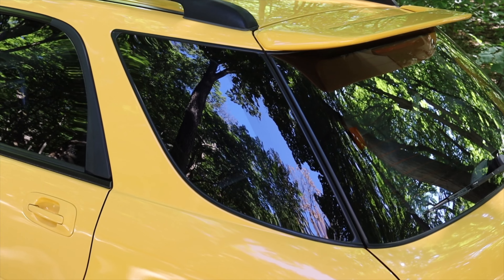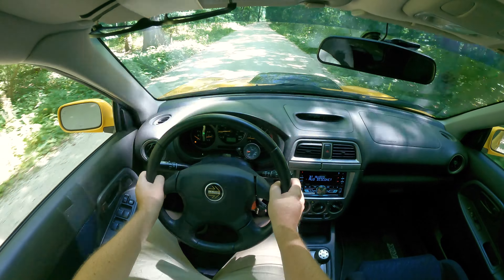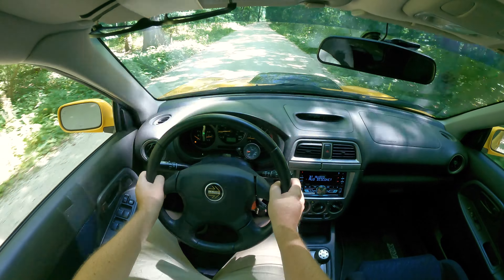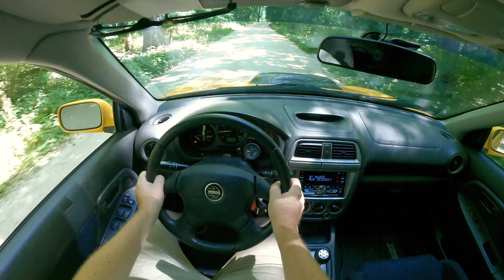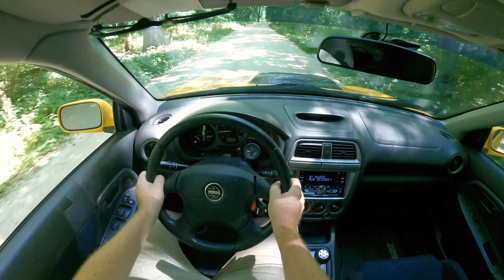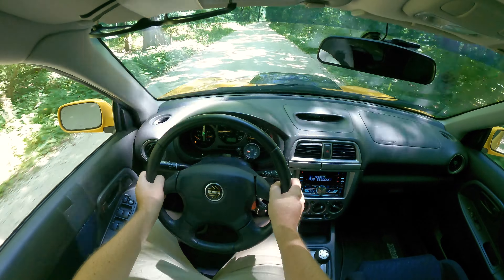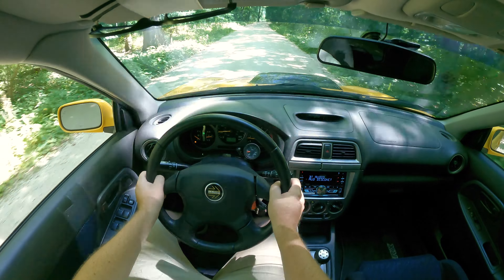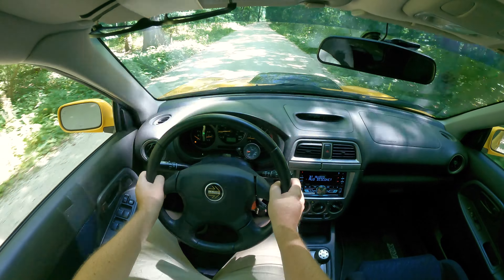2003 Subaru Impreza WRX Wagon Review - KEEP. SUBARUS. WEIRD!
Timecodes:
0:00 - Intro
1:21 - Engine / Transmission
3:20 - Interior
4:14 - BFB Test
4:34 - Interior
6:19 - Back Seats
7:23 - Trunk / Cargo Space
8:32 - Exterior
9:27 - Final Thoughts
11:29 - Outro